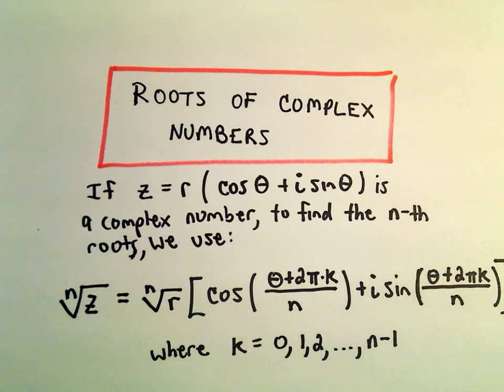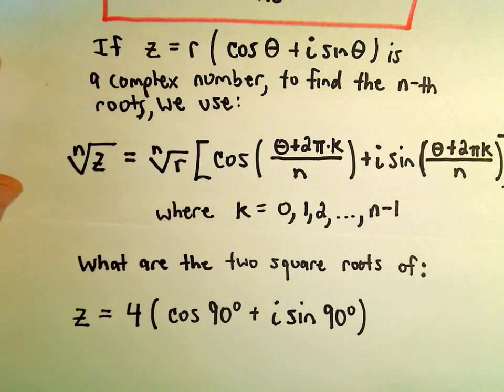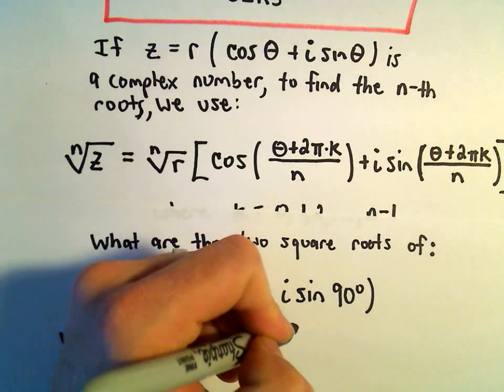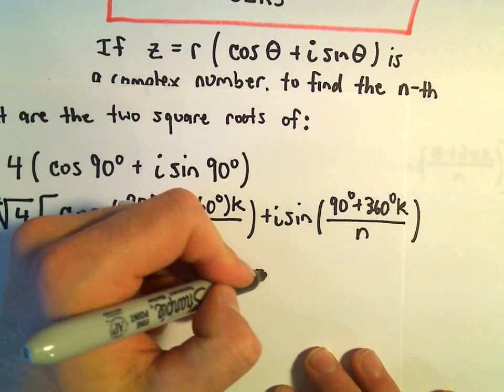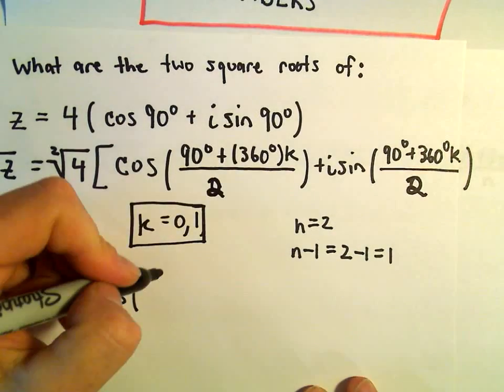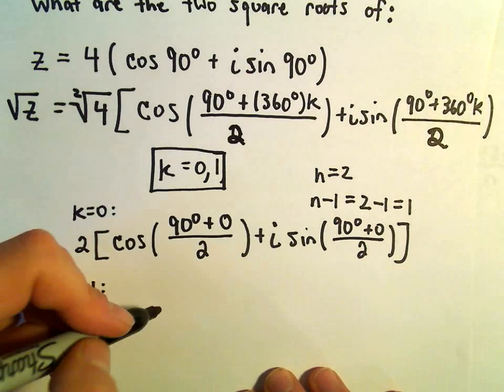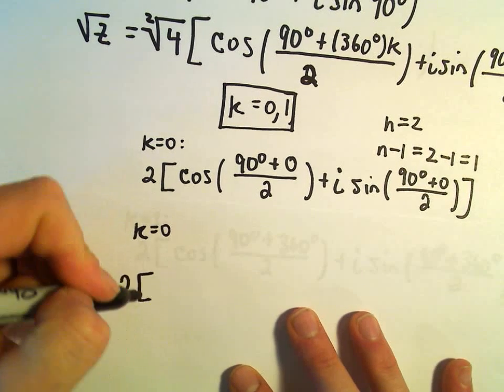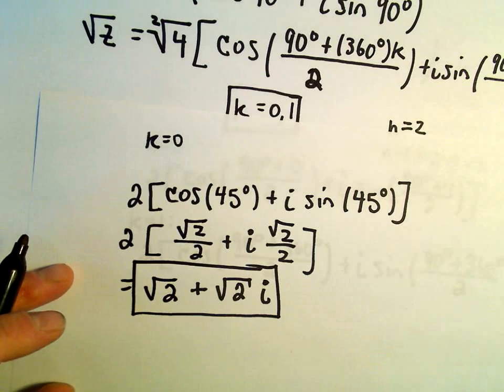Roots of Complex Numbers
Finding the Square Roots of Complex Numbers | Roots of Complex Numbers Tutorial
In this video, we explore how to find the roots of complex numbers using De Moivre's Theorem. We focus on finding the square roots of a given complex number in polar form, demonstrating the general formula for finding the n-th roots of complex numbers. We will walk through each step, making the process easy to understand, even if you’re new to the topic.

By the end of this video, you'll understand how to:

Express a complex number in polar form.
Apply De Moivre's Theorem to find the square roots.
Visualize the roots of complex numbers on the complex plane.